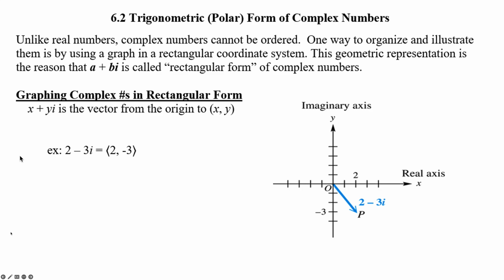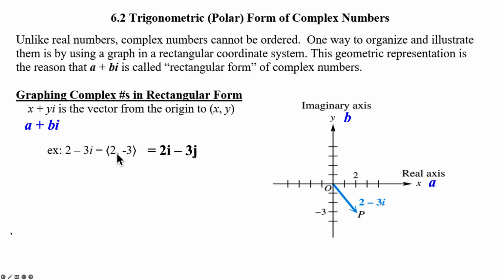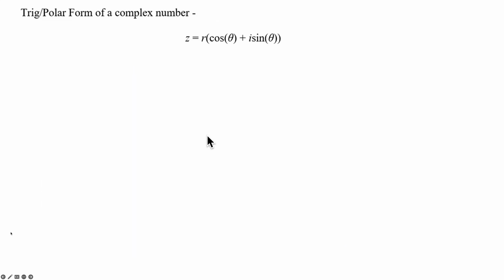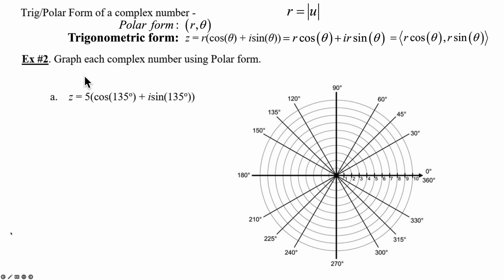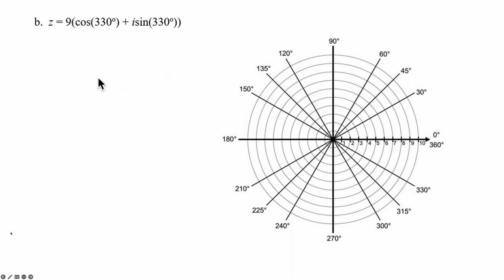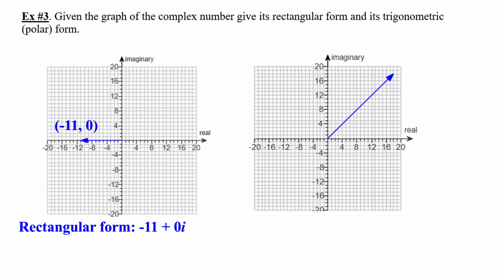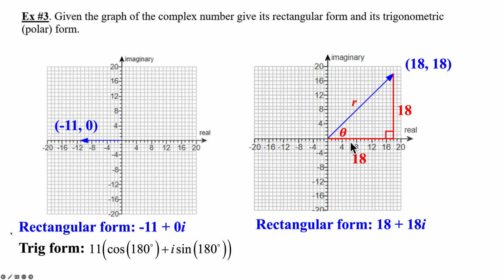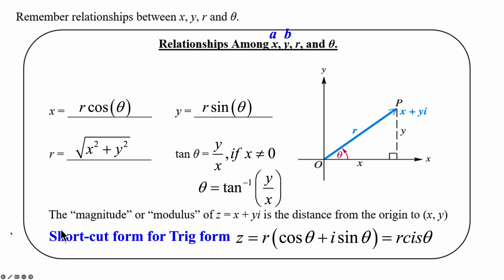MAT 6 2 1